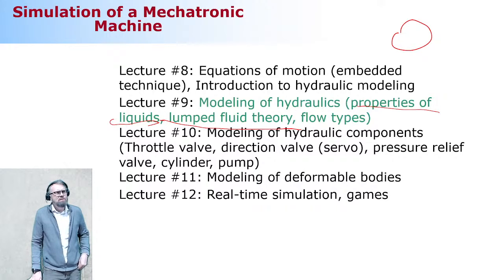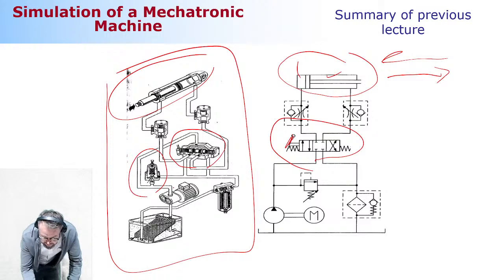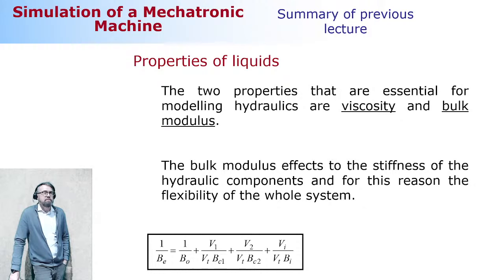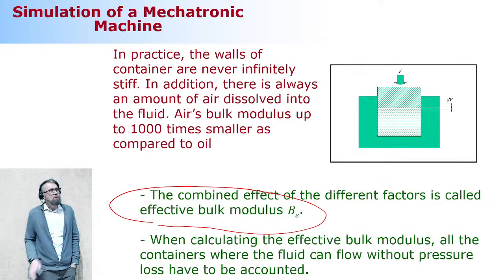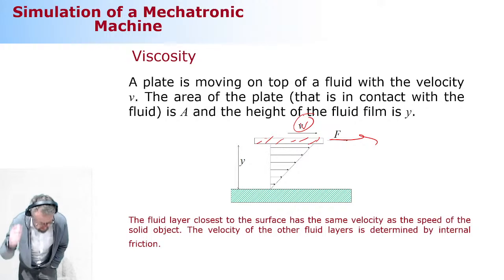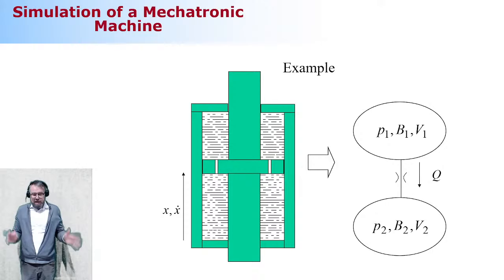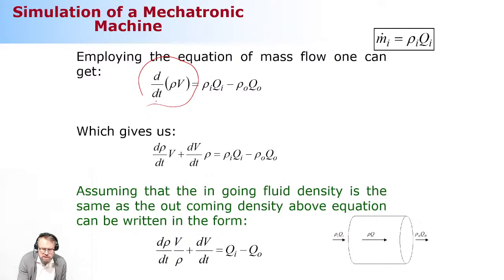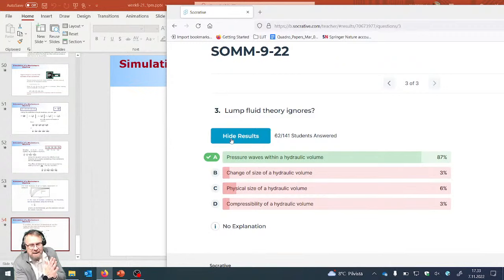Lecture #9: 2022, Simulation of a Mechatronic Machine Live Stream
Lecture delivered by @Dr. Suraj Jaiswal